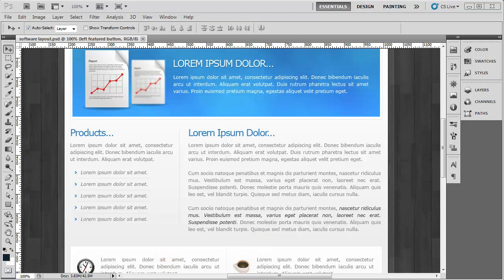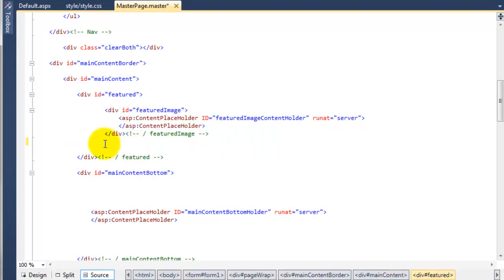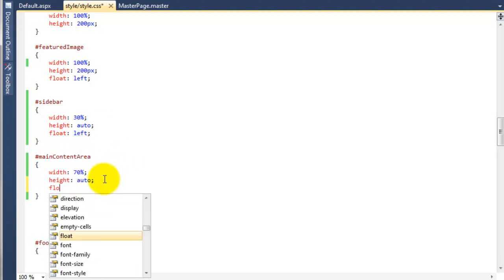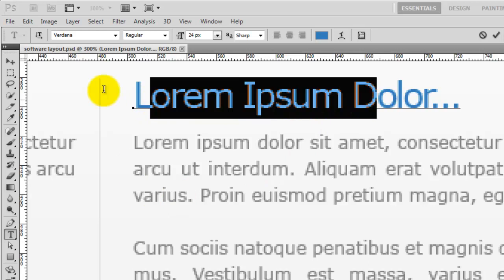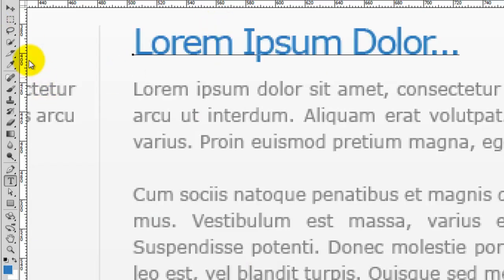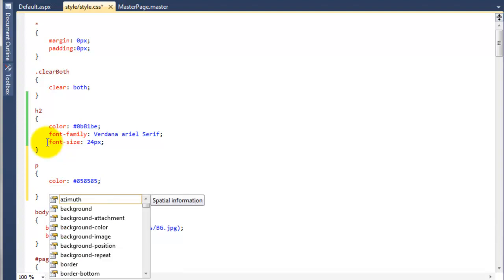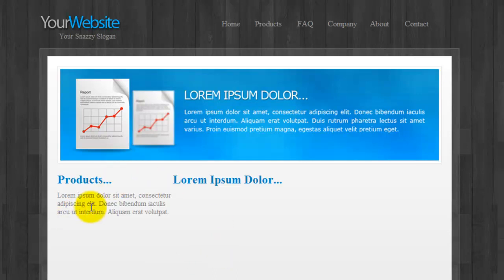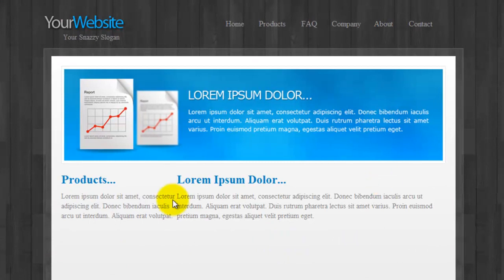DATABASE WEBSITE #18 - Adding the Sidebar